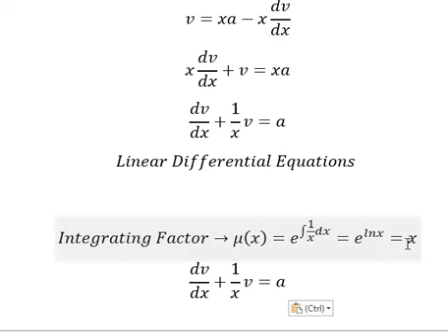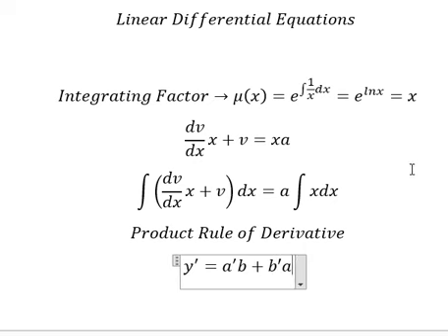Calculus Help: Differential Equations - Bernoulli's Differential Equations - ylny = x(ay-y')